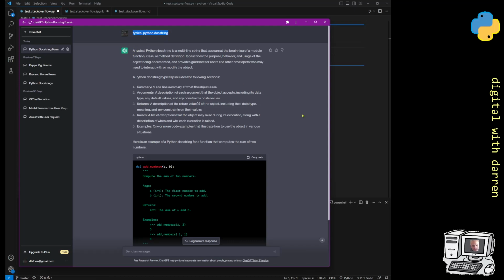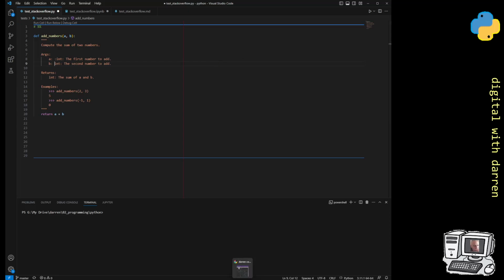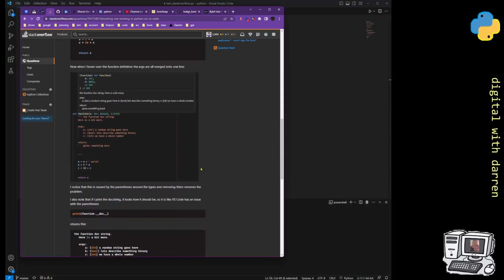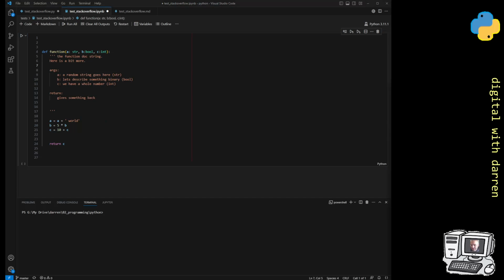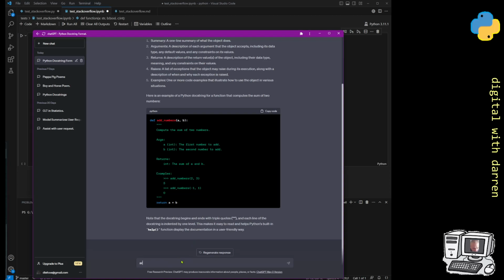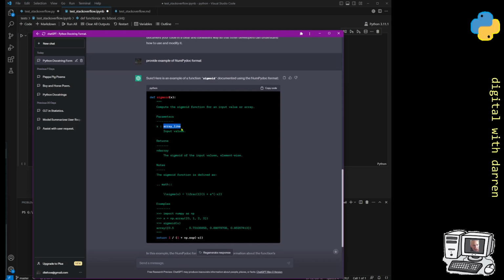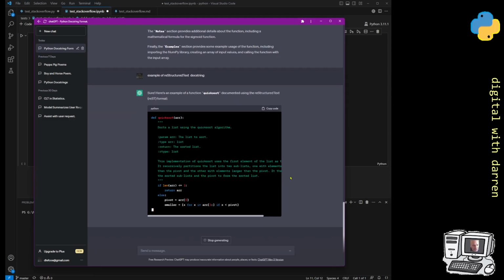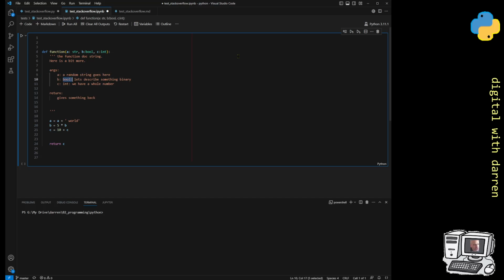docstrings in vscode are broken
vs code seems to have a problem with a common type of python docstring.